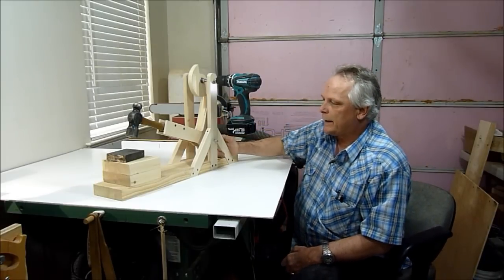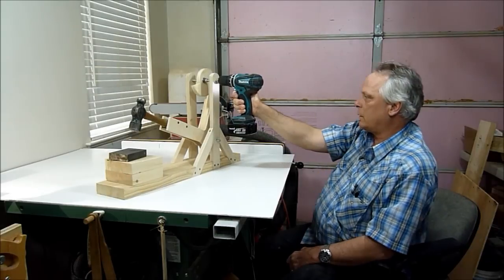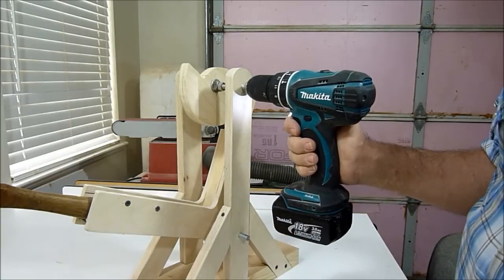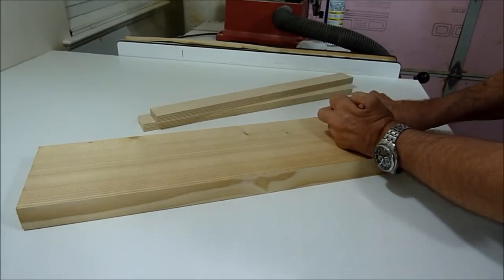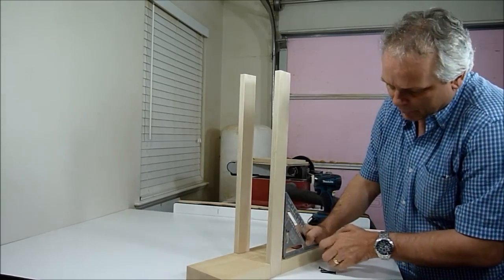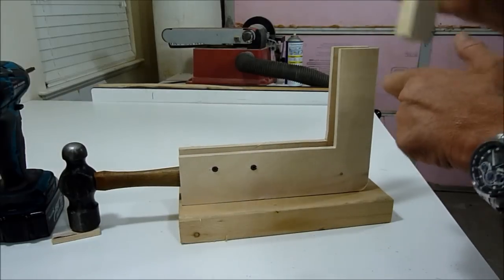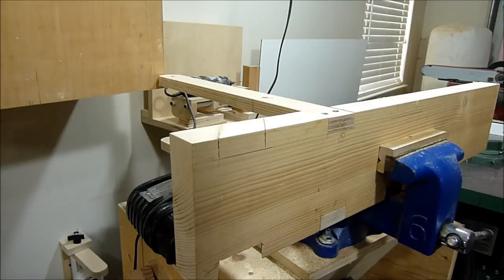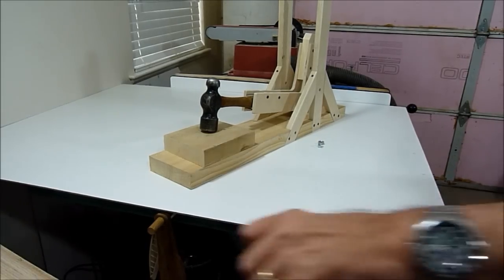Make a Leonardo da Vinci cam hammer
How to make Leonardo da Vinci cam hammer. I build it easily with stuff I can find around my shop. Instead of a hand crank I add a cordless drill.